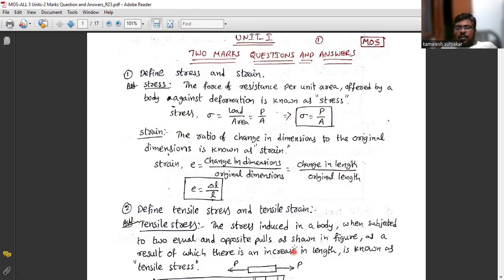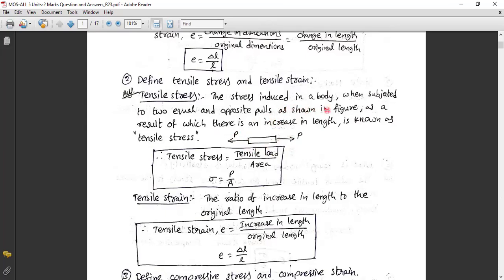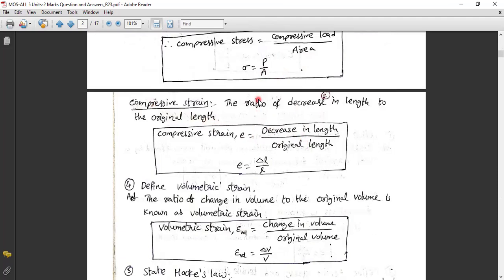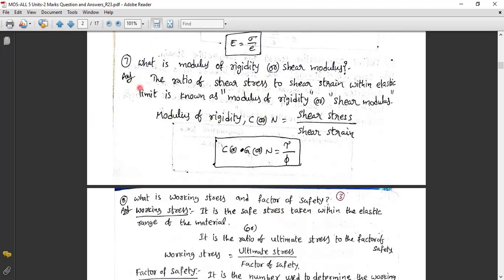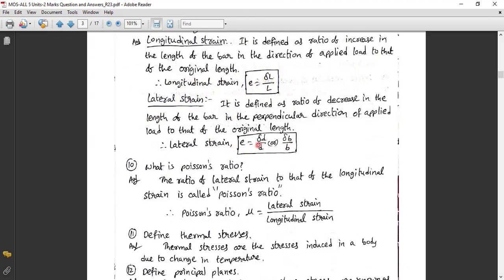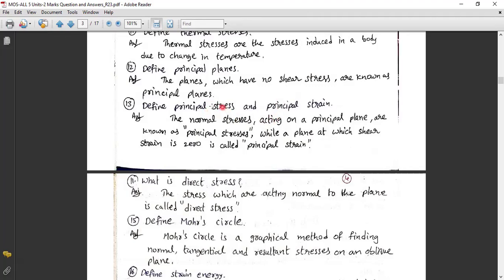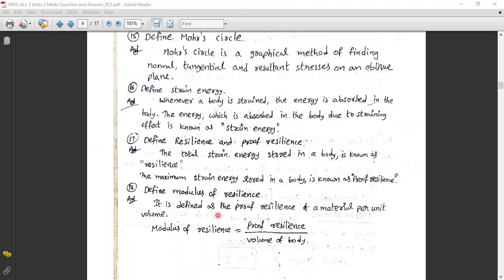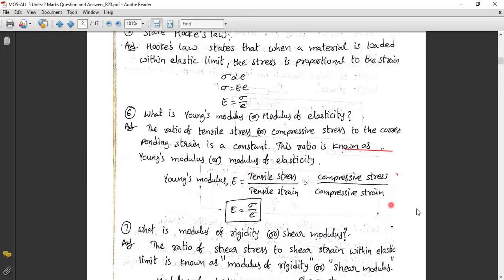mechanics of solids unit 1 video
useful for al lmechanical students and civil engineering students